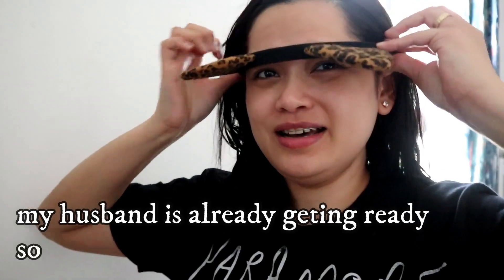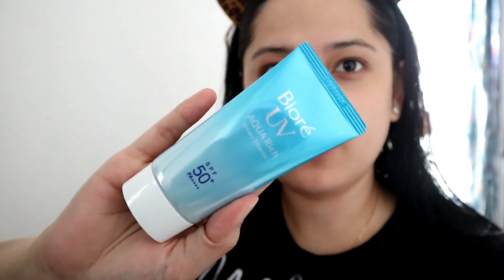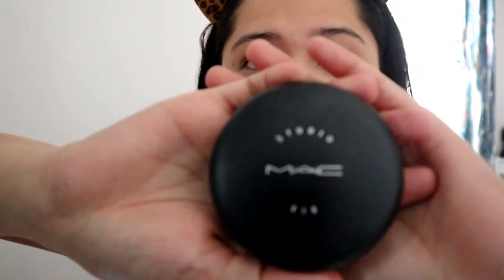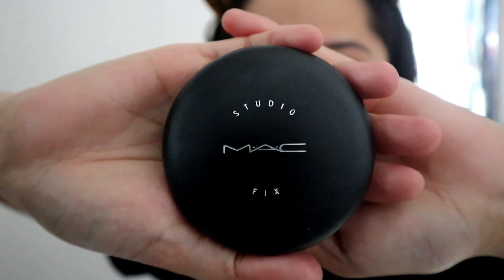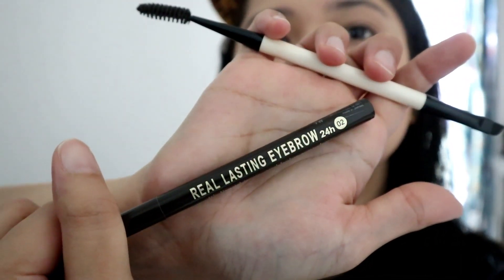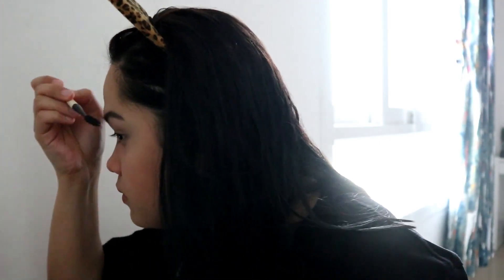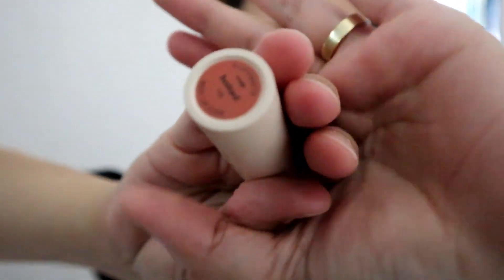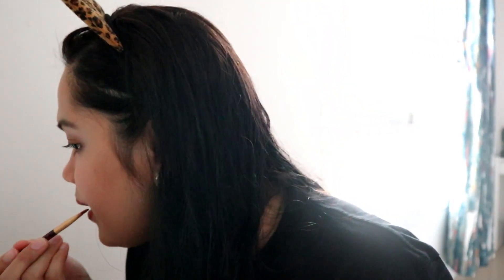My [daily] WORK Makeup | Jerika PS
sharing with you guys how I usually do my everyday makeup. ❤